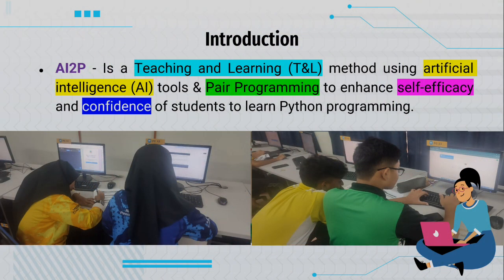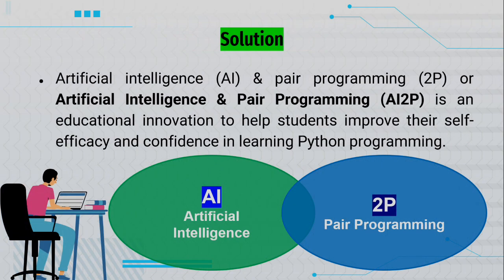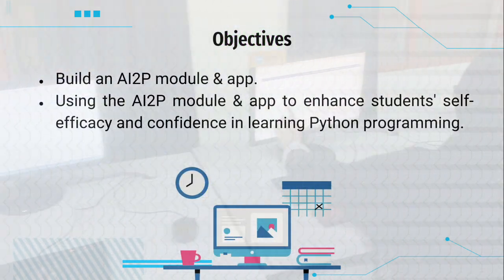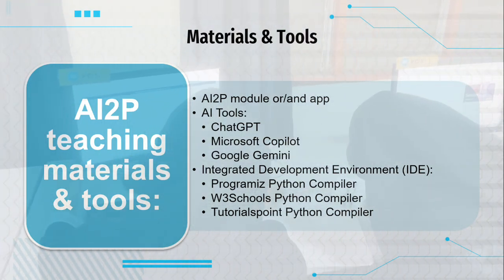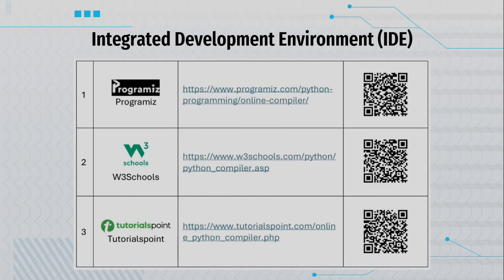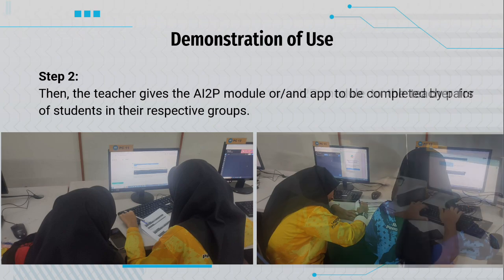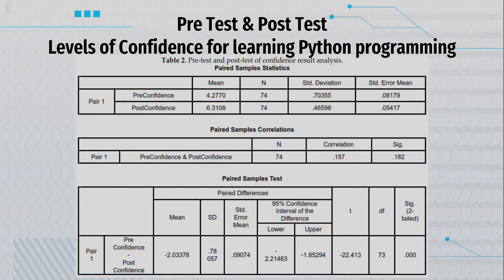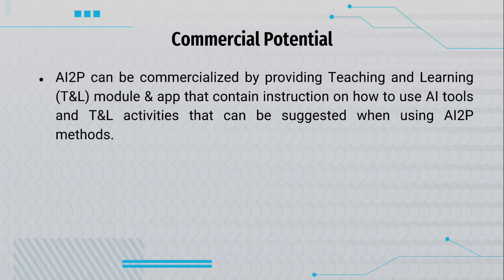AI2P - Ts. Syahrul Affendi MRSM Kuala Klawang